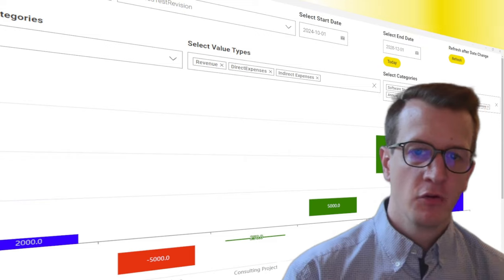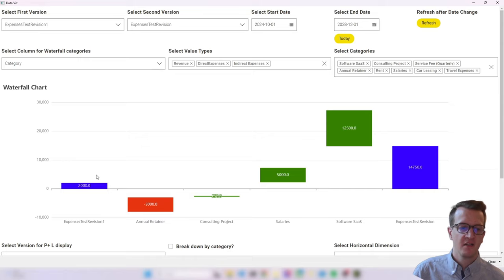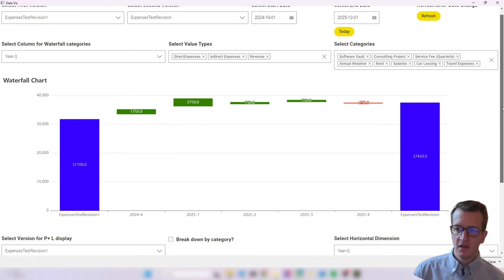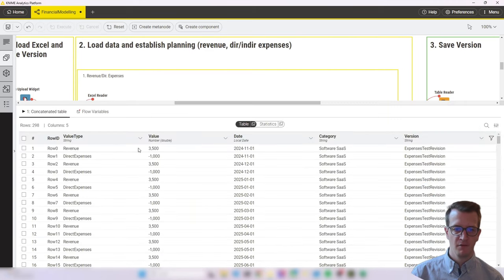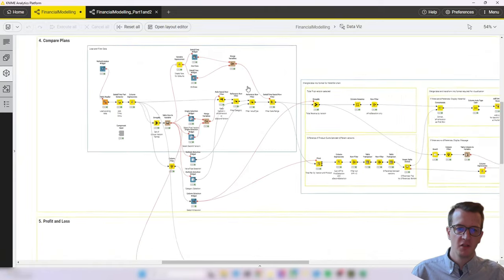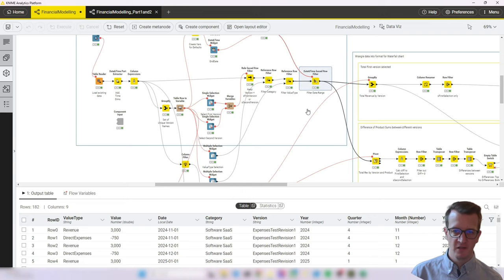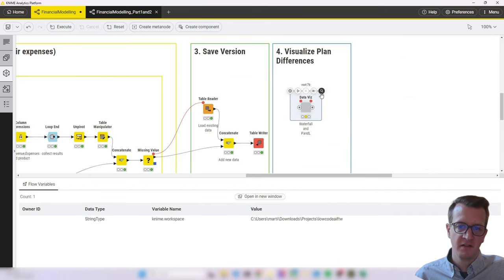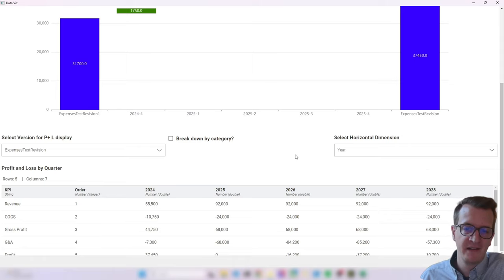Supercharged Waterfall chart and adding expenses + P+L - Financial Modelling in KNIME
In today's video, we dive into some exciting upgrades to my financial model in KNIME! I'll walk you through key changes, starting with a major update to the waterfall chart, which now includes both direct and indirect expenses as well as different options to slice and dice the data according to different dimensions. You’ll also see how I’ve added a simplified P&L (Profit and Loss) view, along with new interactive features that allow for flexible data analysis across dimensions like time and category.

We'll start by exploring the revamped dashboard and its powerful new capabilities, including the ability to filter data by quarter, date, or category. I’ll also show you how negative values are now handled more effectively in the waterfall chart, allowing for better comparison across different versions.

Lastly, we’ll get into the detailed workflow changes, showcasing how the new file structure enables you to manage both revenues and indirect expenses more efficiently. By the end of this video, you'll see how the integration of these upgrades makes the financial analysis process smoother and more dynamic.

TIMESTAMPS:

0:03 | Workflow Upgrades Overview
0:13 | Waterfall Chart Major Update
0:40 | Introduction of Direct and Indirect Expenses
1:05 | New Dashboard Walkthrough
1:37 | New Dimension Selection: Value Type and Time Period
2:54 | Profit and Loss View Simplification
3:55 | Changes to the File Upload Structure
4:26 | Introduction of Indirect Costs Sheet
5:47 | Visualizing the Updated Data Structure
7:16 | Upgrading the Waterfall Chart Interactivity
14:02 | P&L Mapping and Customization
19:02 | Future Plans: Adding a Balance Sheet View